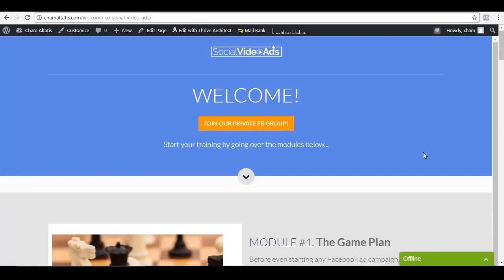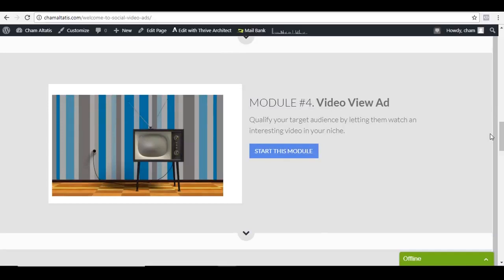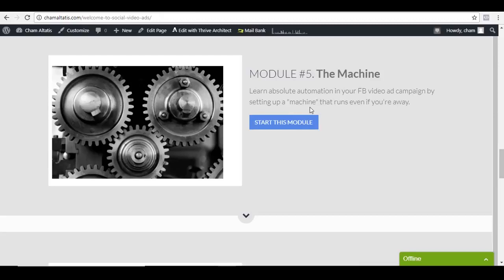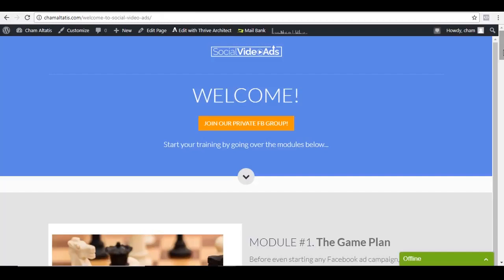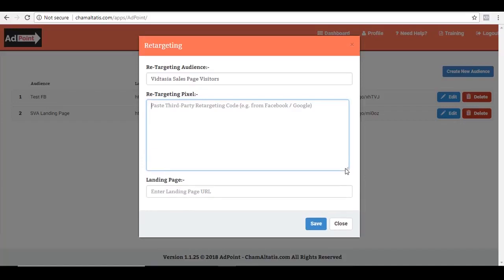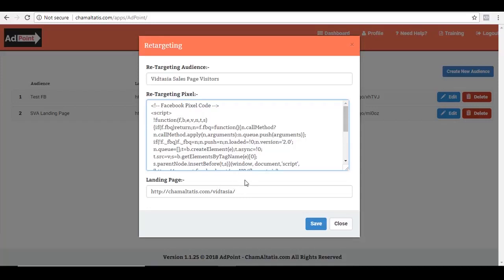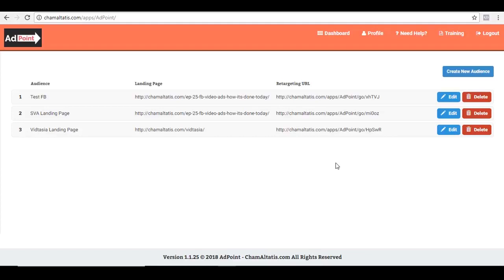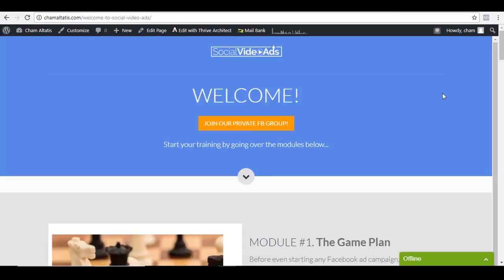Social Video Ads Demo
You will find your master in 6 carefully crafted modules in Social Video Advertising.

Those are comprehensive and comprehensive training videos just for you to become the next professional Facebook video expert.

Don't worry if it doesn't suit your niche. This technique applies to any product, whether it's physical or digital.

Specifically, here are the results you are likely to earn after the lessons:

No SEO research and Google algorithm learning overnight
Get FAST results by getting more viewers
Create AUTOMATED campaigns earned during the month
Retargeting to bring viewers and visitors back
Learn to build a video advertising company on Facebook
There are case studies and soundproofing in videos to make it easy to understand when building your solid system.